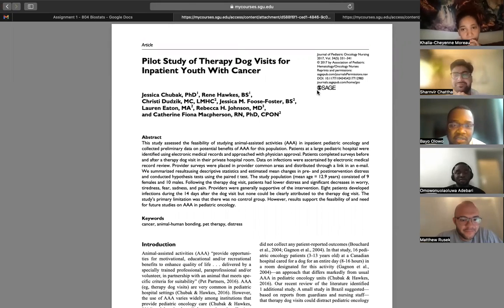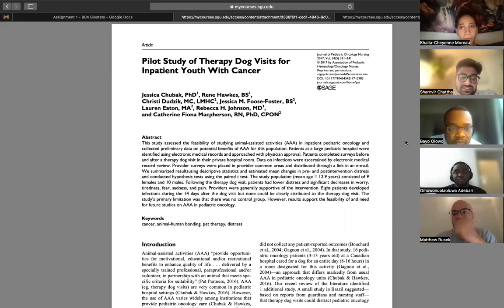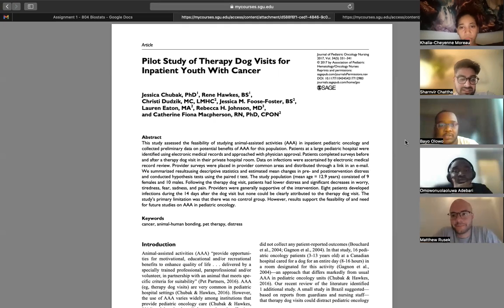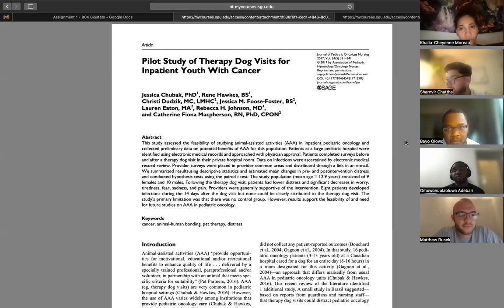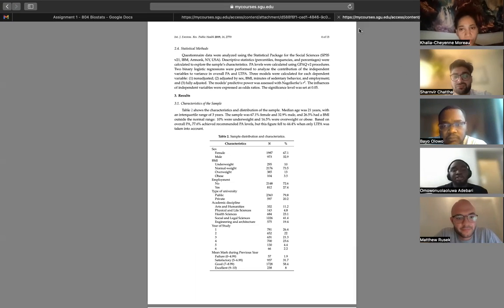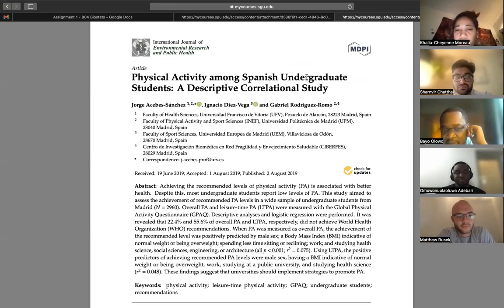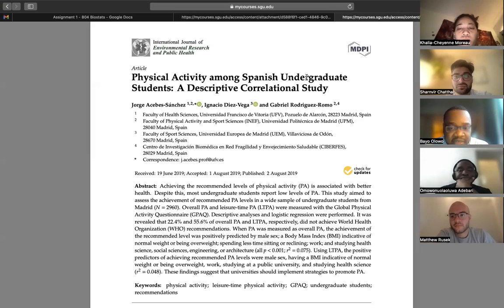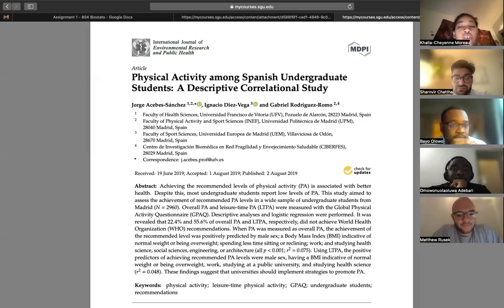Group 14: Assignment 1 - Describing data, Distribution, and sampling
Matthew Rusek, Omowonuolaoluwa Adebari, Panayotis Jusakos, Bastu Olowo-Oribi, Khalia-Cheyenne Moreau, Sharnvir Charrha